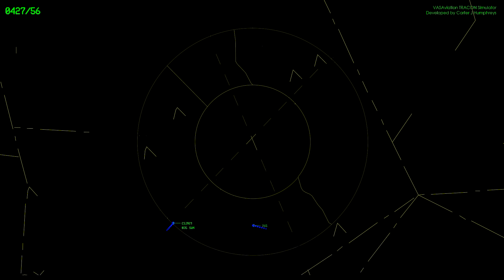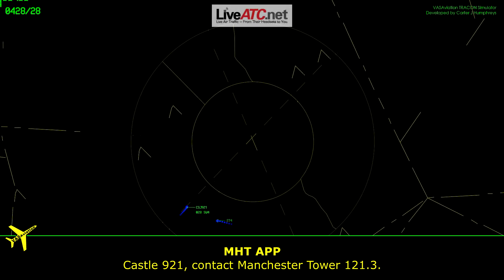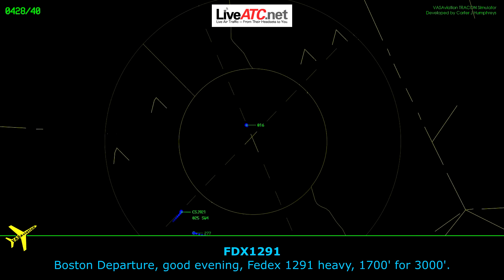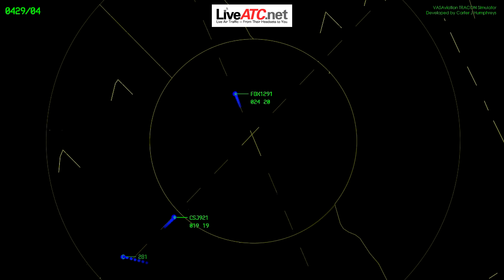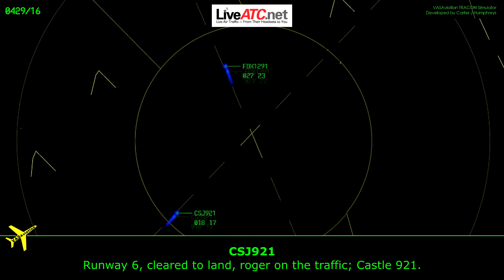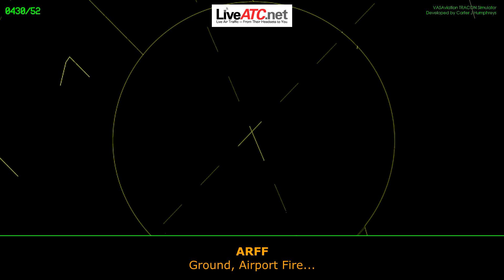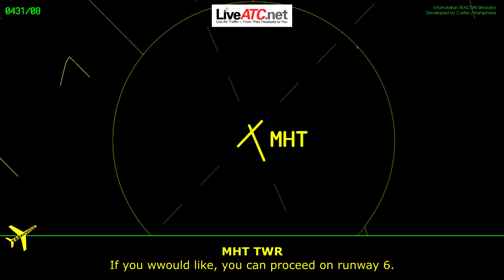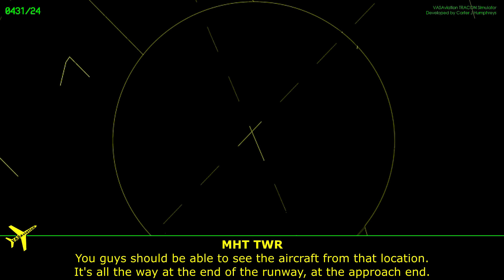Swearingen SA-226AT fatally crashes near Manchester, NH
10/DEC/2021
Swearingen performing flight
from Caldwell to Manchester was on short final for runway 6 when the pilot reported an engine failure with subswequent crash on the shores of the Merrimack River. the sole pilot onboard received fatal injuries.